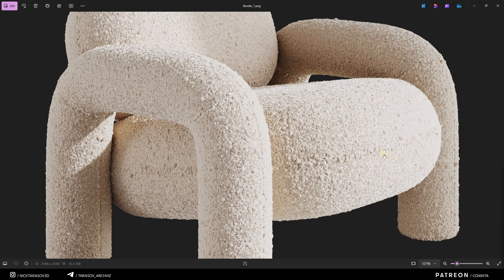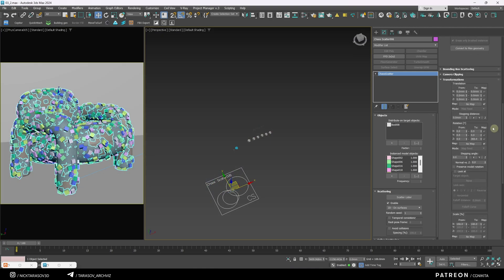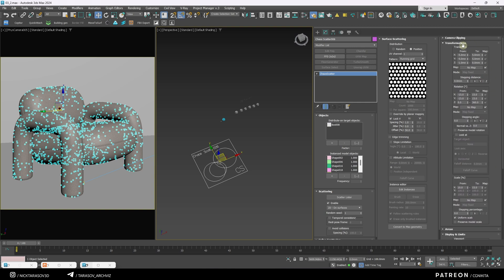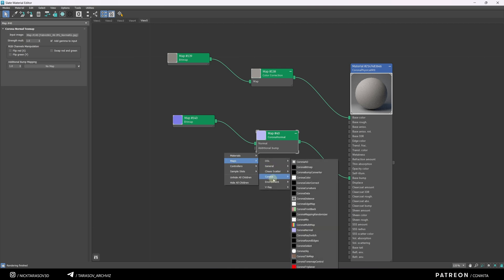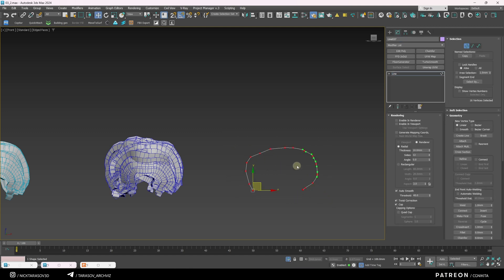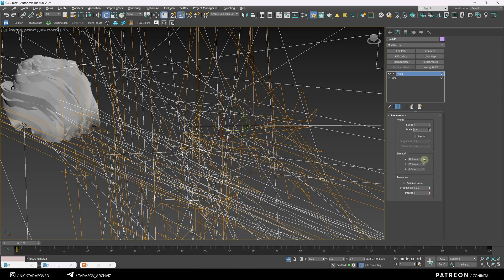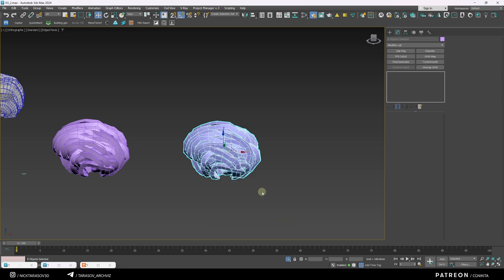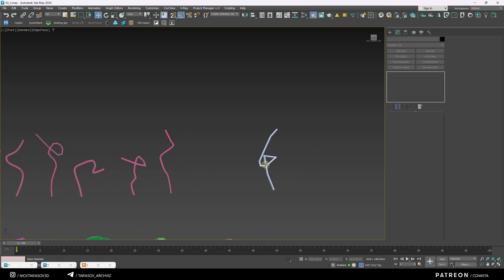DETAILED FABRIC for closeups in 3ds max! Boucle Material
⭐ Download Boucle Material from this lesson